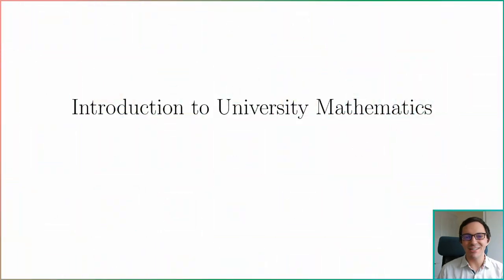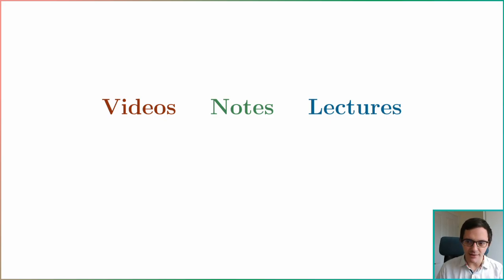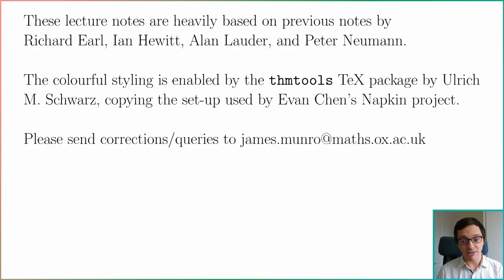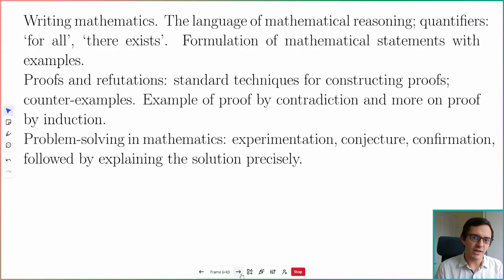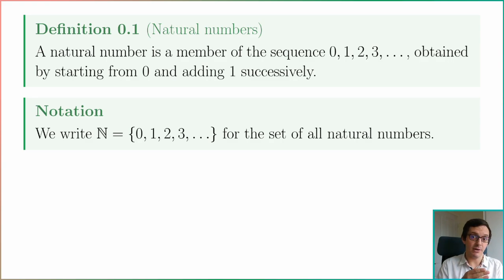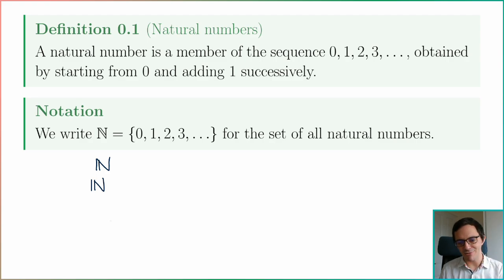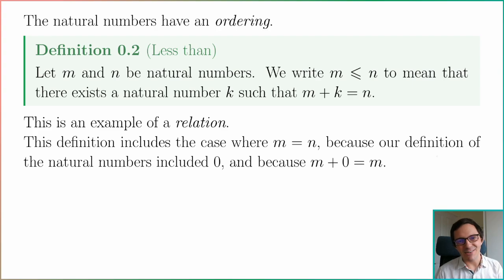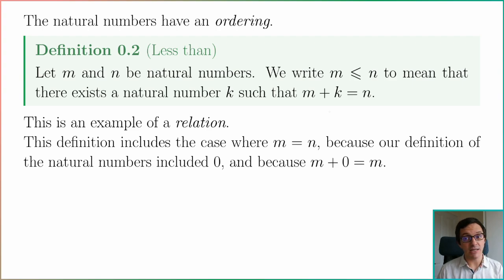0.0 The Natural Numbers | IUM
Introduction to University Mathematics
Lecture videos for an introductory Oxford Maths course.